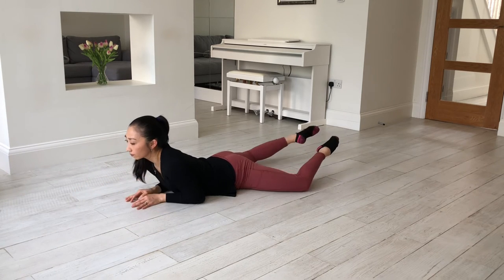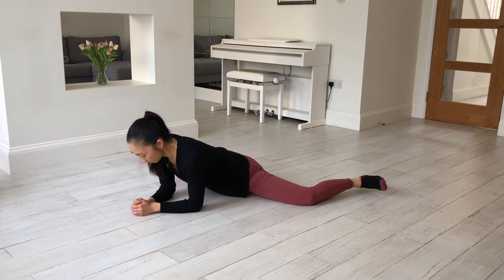Floor Barre Class Professional: Inspired by series Lauren Cuthbertson=インスピレーションシリーズ by ローレン・カスバートソン=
Floor Barre Class (Professional)：Inspired by series Lauren Cuthbertson , フロアバークラス(プロフェッショナル) , インスピレーションシリーズ by ローレン・カスバートソン

This video is part of a series inspired by dancers that are my friends and colleagues, and today's class is dedicated to Lauren Cuthbertson from The Royal Ballet.
I tailored today's class especially for her, and it includes Lauren’s favourite exercises.
Press play and follow along with me!!
You will be amazed how much your body will be ready for class!
このビデオは、私の友人や同僚であるダンサーにインスパイアされたシリーズの一部で、今日のクラスはローレン・カスバートソンに捧げられています。
今日のクラスは、彼女のために特別に作ったもので、ローレンのお気に入りのエクササイズも含まれています。
再生ボタンを押して、私についてきてください!
驚くほど、クラスに参加する前に体が整います。
⌚ Video Duration: 31:31
Music by Christopher N Hobson: Modern Ballet Studio Melodies, Vol.2, Vol.3, Vol.5, Vol.7,musical theatre hits, Beautiful Ballet Class Music,the classical class, inspirational ballet class music.
Ayumi Hirusaki: Music for Ballet Class 6

▶▶ Tone up your body!!  Strengthening & Lengthening your muscle without bulking up!
If you are looking for a workout routine that is non- weight bearing, if you wish to get in shape safely, or if you want to have a ballet dancer's posture, then Floor Barre is the perfect workout for you.  It is beneficial for everyone.

▶▶ 身体を引き締めましょう！
体幹を鍛える!  筋力アップ＆増量せずに筋肉を鍛える!
完全免荷ワークアウトをお探しの方、安全にシェイプアップしたい方、バレエダンサーのような姿勢になりたい方には、フロアバーは最適なワークアウトです。 それは誰にとっても有益なものです。このビデオを見て、さらなるアップデートにつなげていきましょう。

★Adagio with Rotation Exercise 1(Advanced) アダージオとローテーション, エキササイズ１(上級) "Control your axis" 軸のコントロール
★Floor Barre Exercise With Royal Ballet Principal: Abdominals Exercise 1(Advanced) train your core muscle!
★6 Min Post Exercise Stretch&cool down with splits 1 (Beginners to intermediate) エクササイズ後全身ストレッチ１初級〜中級
⌚ SCHEDULE:
Every Week